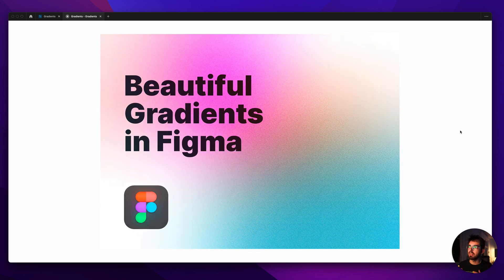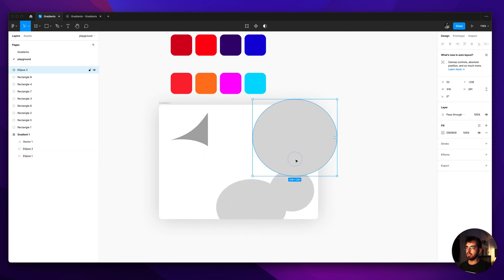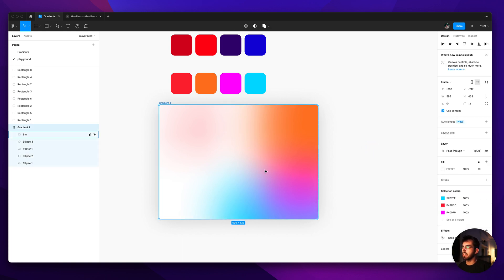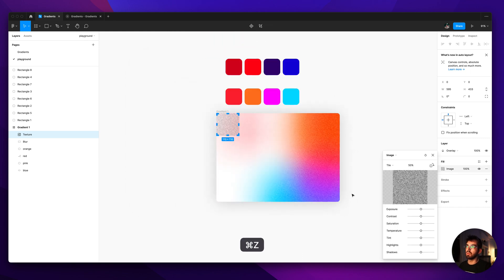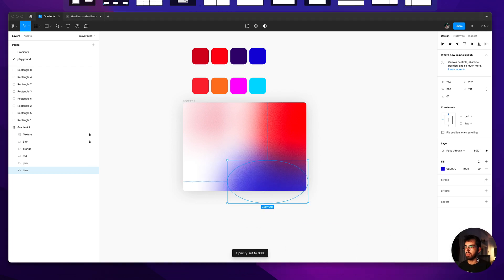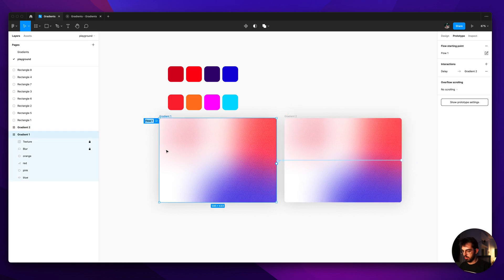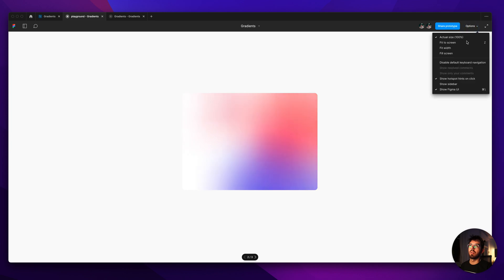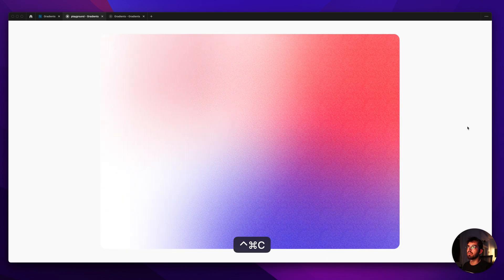How to Easily Create & Animate Beautiful Gradients in Figma ✨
✨ This is a great and smart way to create beautiful gradients in Figma to maximize control and be able to easily edit the colors. ✨

If you duplicate this please let him know you came from this video.